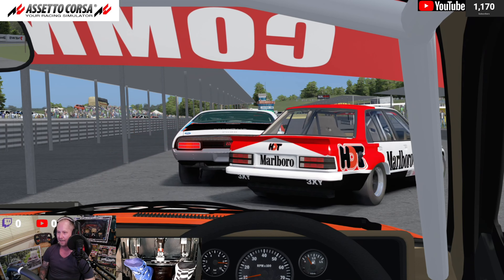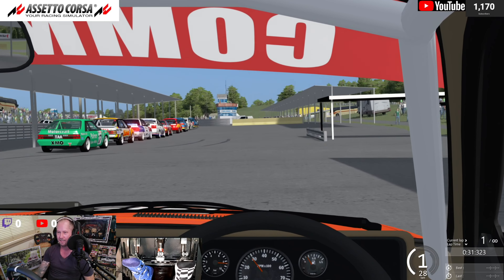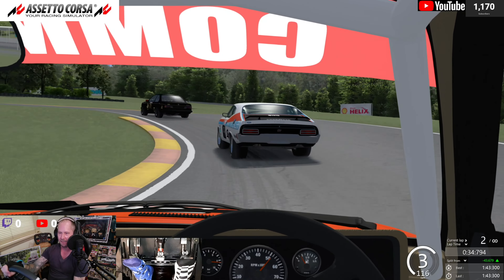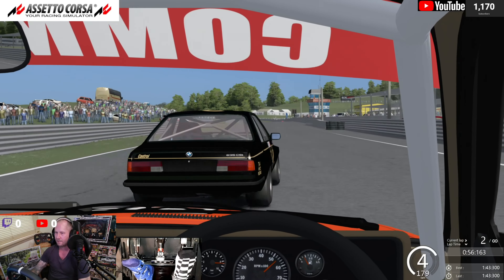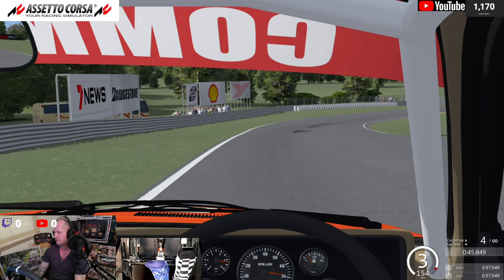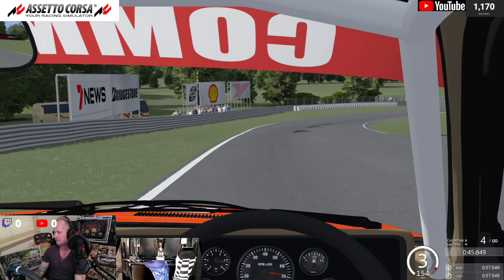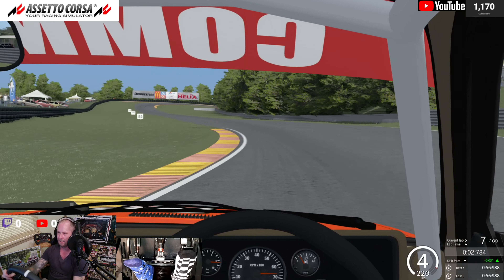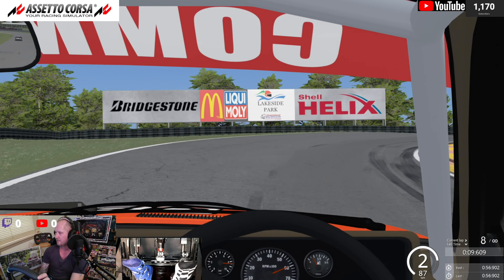NEW!! Lakeside Raceway by BCRC - A Classic Aussie Touring Car Circuit